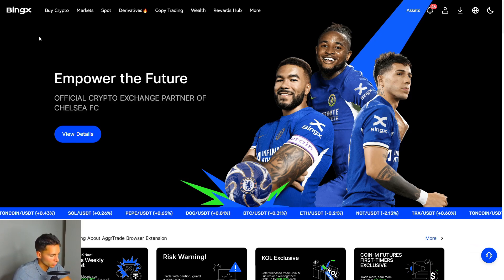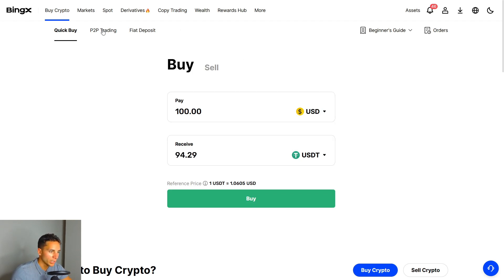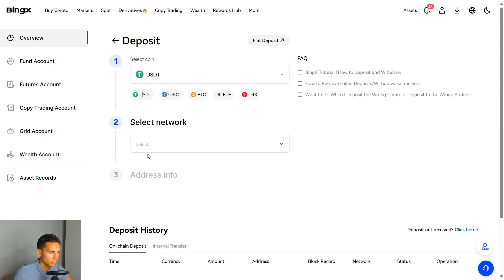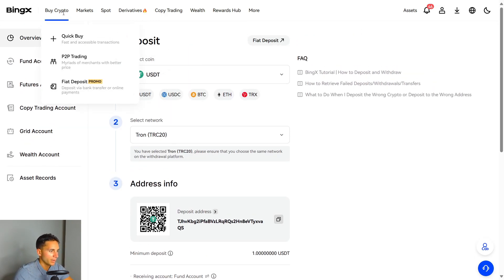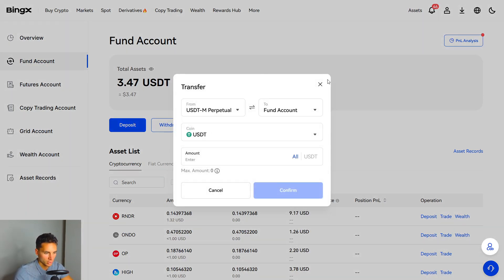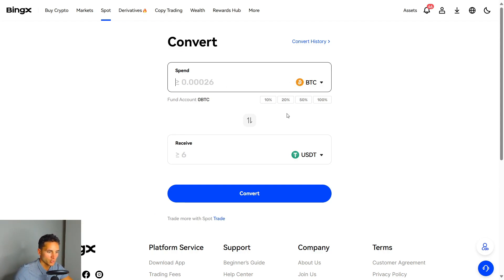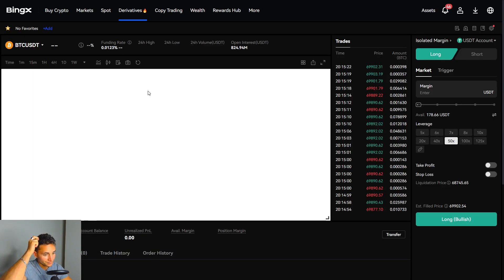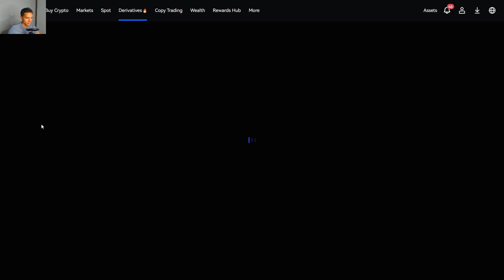BingX Tutorial - Beginners Guide